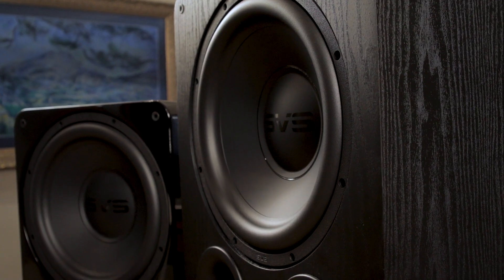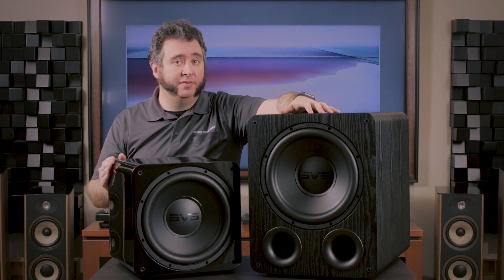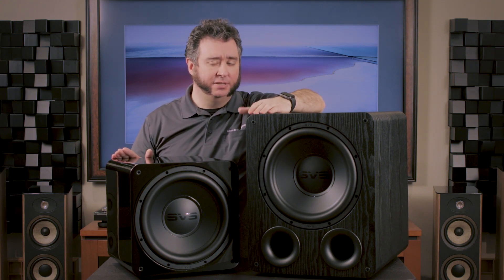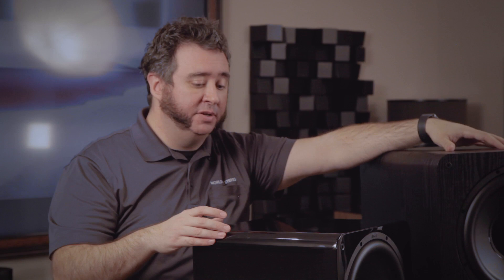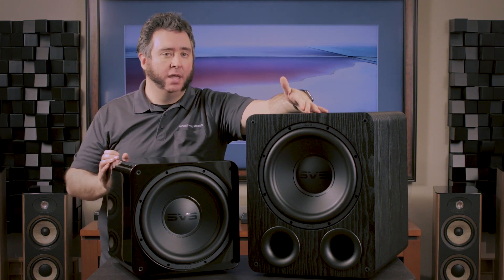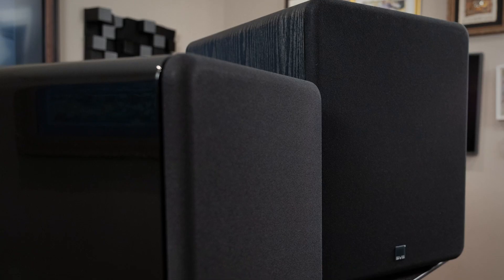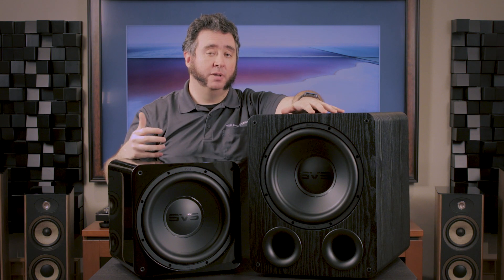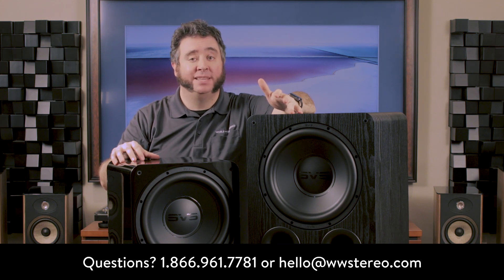SVS SB-1000 Pro Vs. PB-1000 Pro Subwoofers Review (2021 Powered Subwoofers)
Directly replacing their 1000 series predecessor, the all-new SB-1000 Pro and PB-1000 Pro powered subwoofers come equipped with massive upgrades and slick finish options.

Both Versions Feature:
- 12-inch high-excursion driver
- Reference level amplifier
- 325 watts RMS, 820+ watts peak power
- Sledge amplifier with fully discrete MOSFET output
- Sophisticated 50 MHz DSP
- Compatible with SVS' subwoofer DSP smartphone app for advanced tuning and control